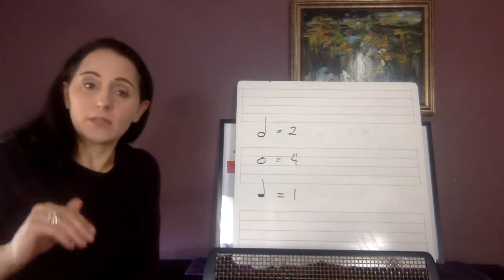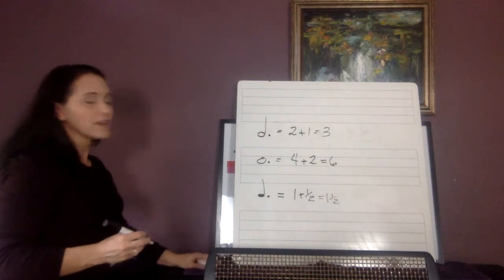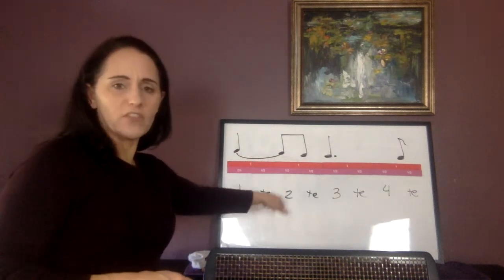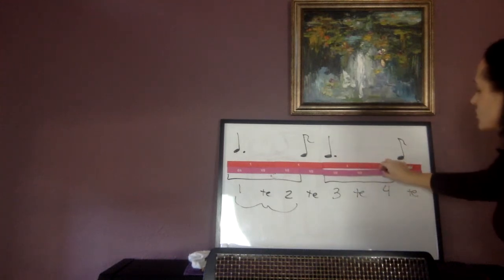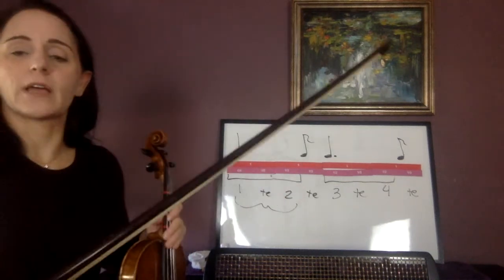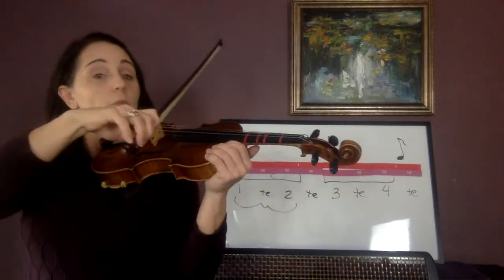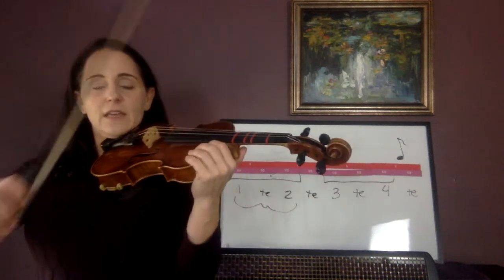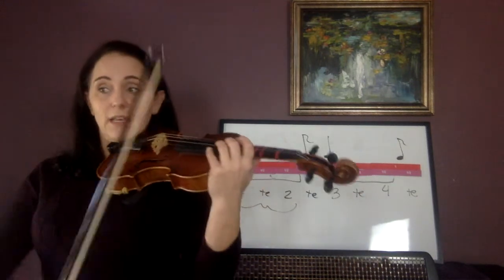Intermediate Orchestra Class video #3 all instruments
This video is for all the instruments. In this video, the students will learn how to count and play individual dotted quarter notes and  learn #37-39 in Essential Elements book 2.